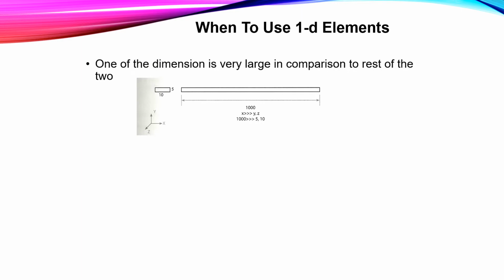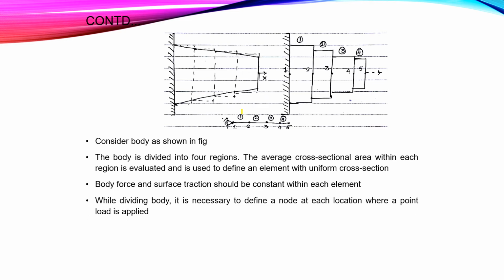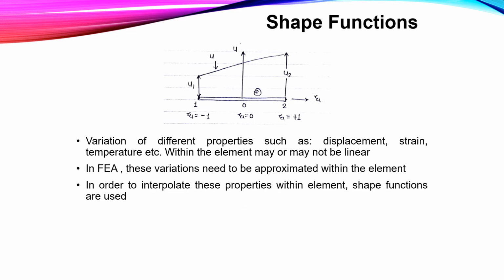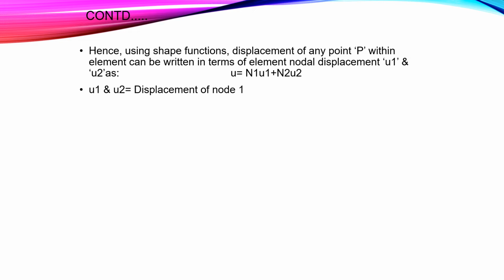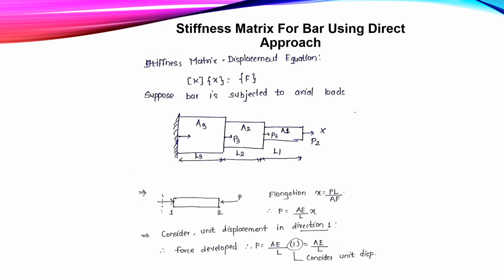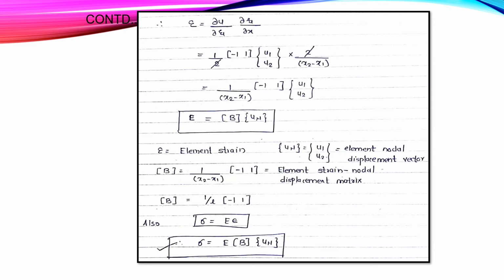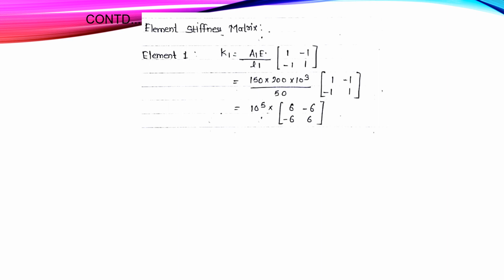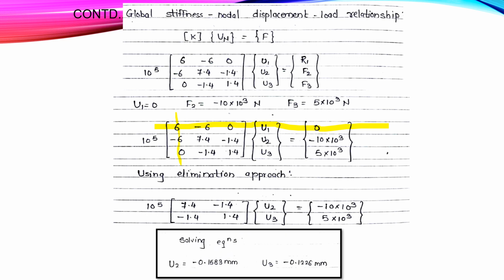FEA unit 2